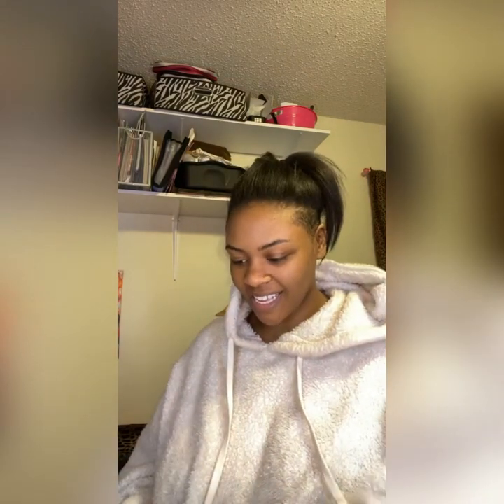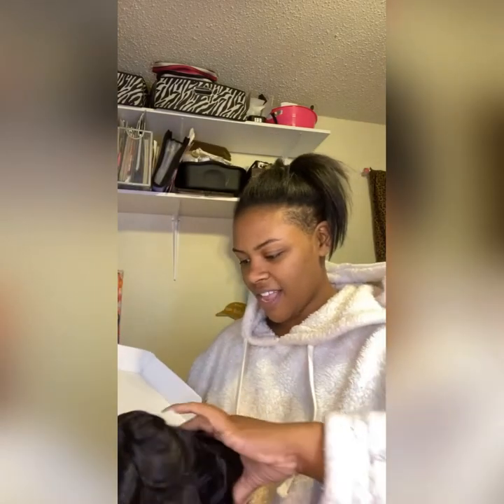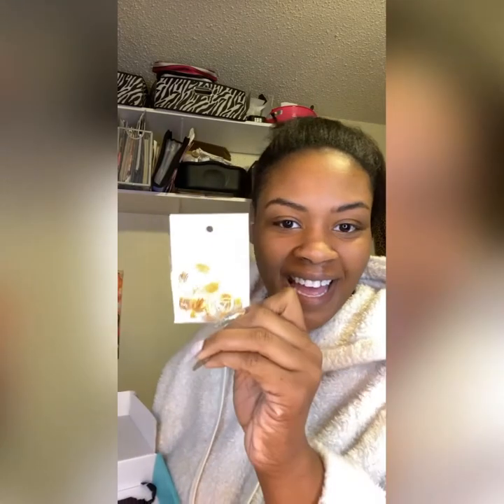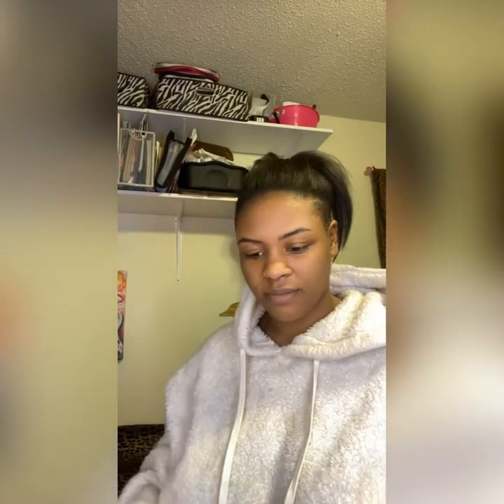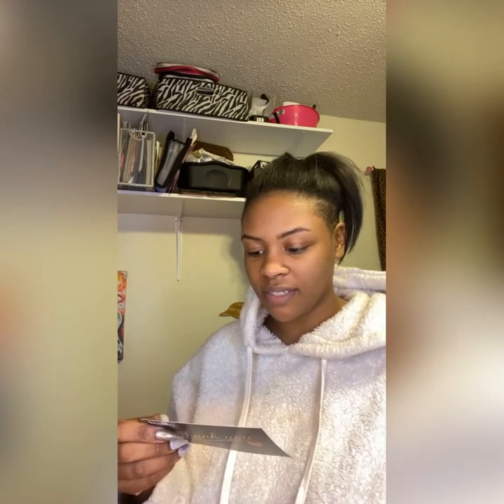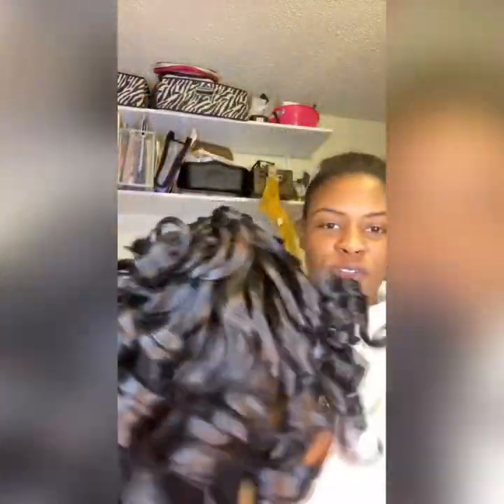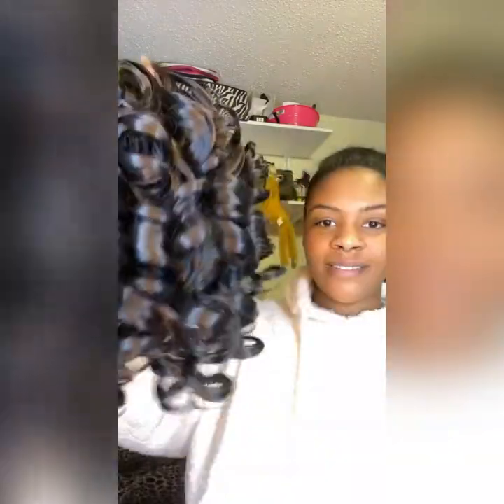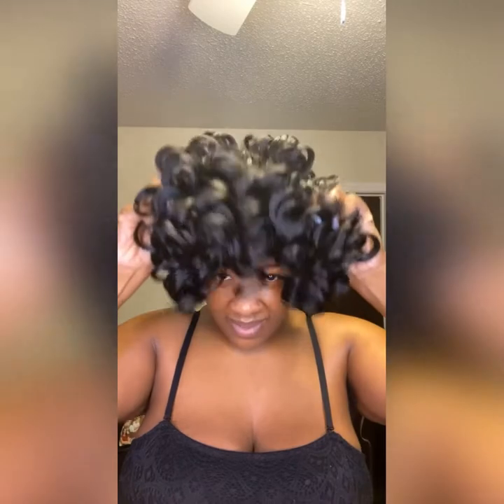ELIM Short Curly ‘Kinky’ Wig Review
*don’t own copyrights to music

Link for WIG: